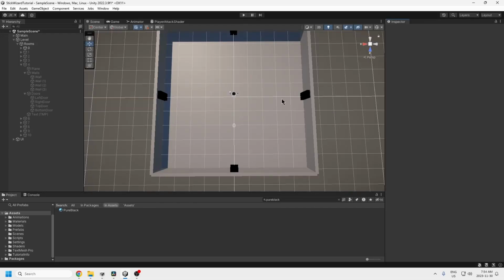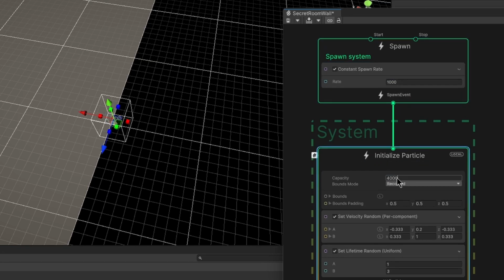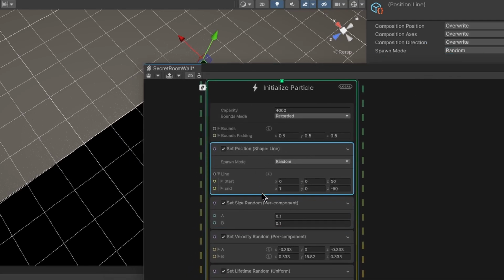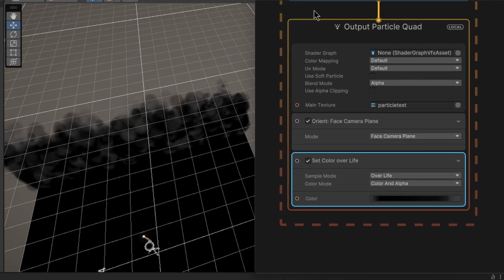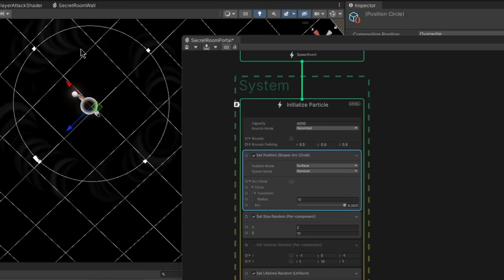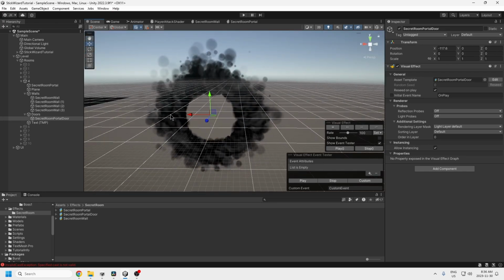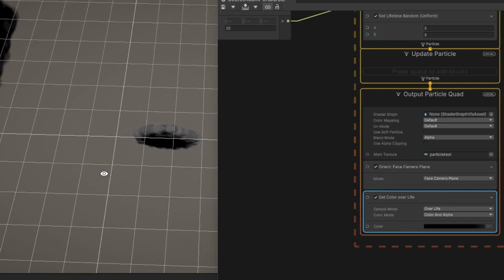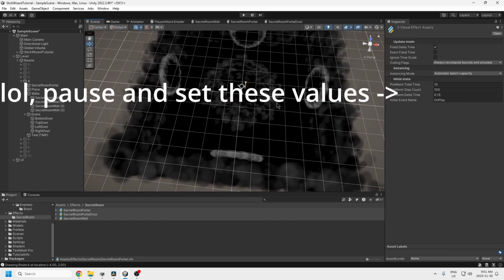Unity - How to make a Secret Room (Like The Binding Of Isaac)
In this video we will make the SECRET ROOM!!!